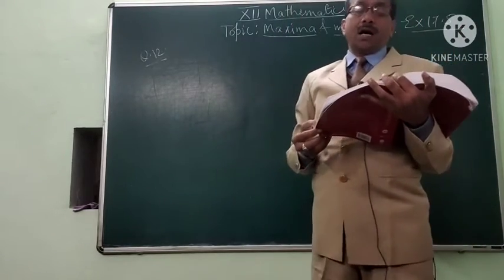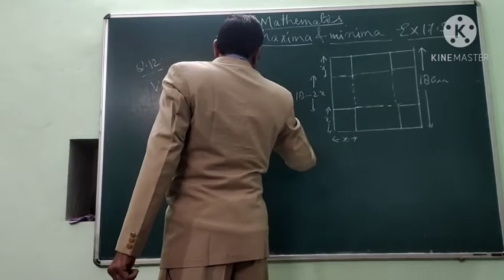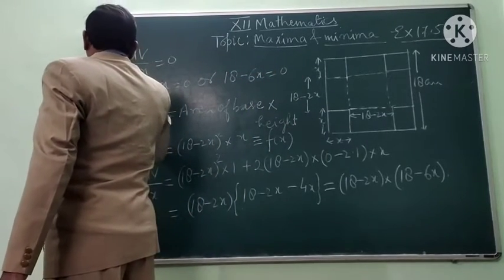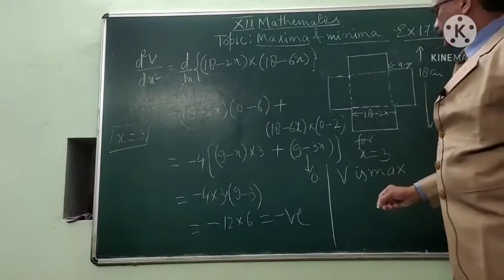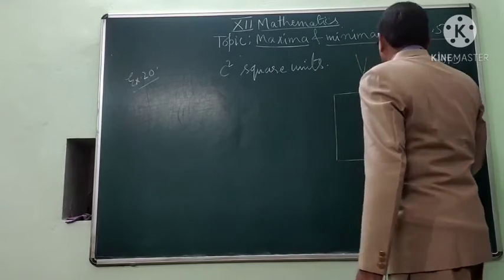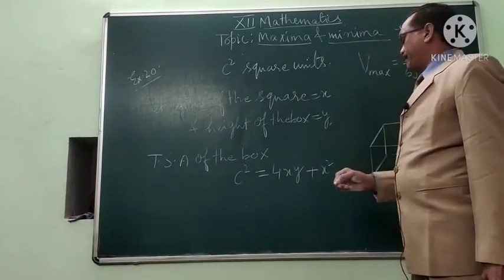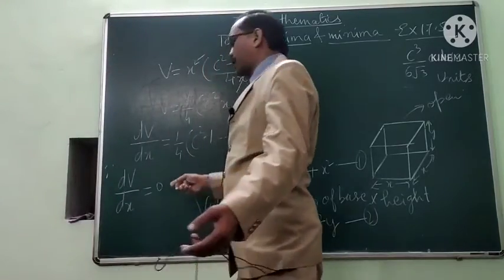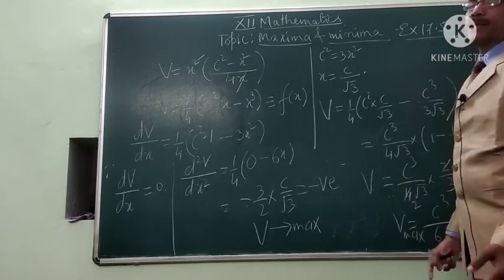GOLDEN PLAN:DAY 4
Topic: Maxima and minima for class XII